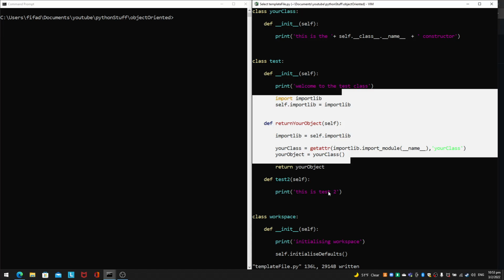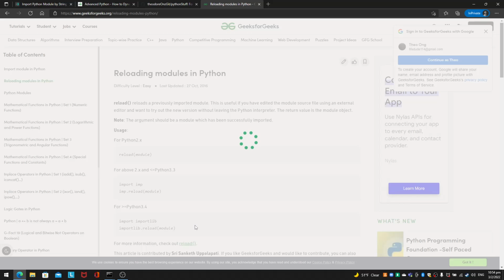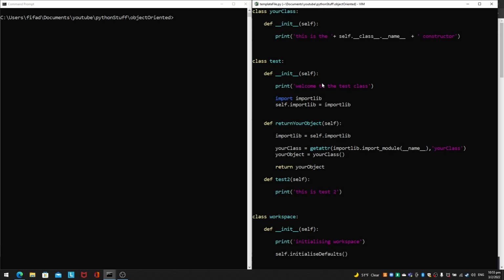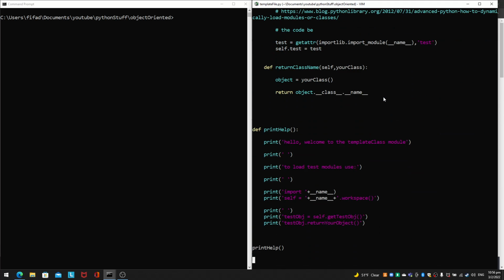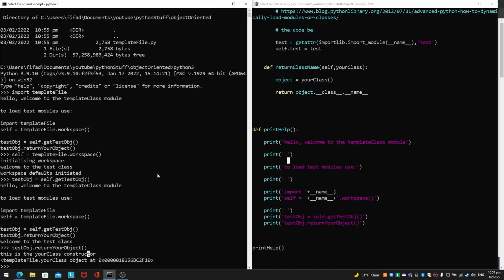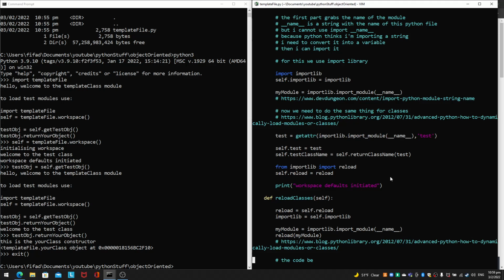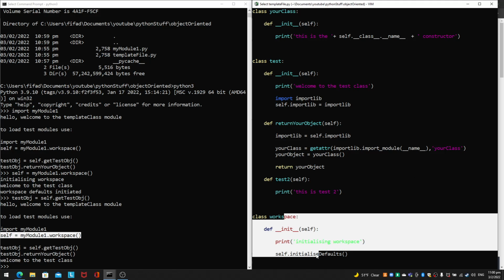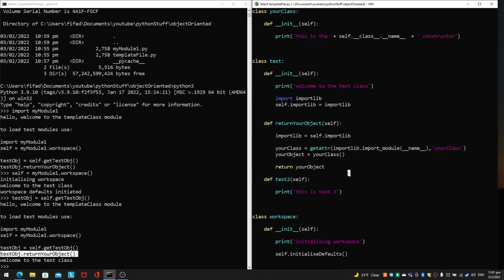python templateFile for object oriented programming in command line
Here i demonstrate how to use a python template file for object oriented programming

Useful Links
reloading modules in python

Video Sections
Chapters:
0:00 part i
5:00 part ii
10:00 part iii
15:00 part iv